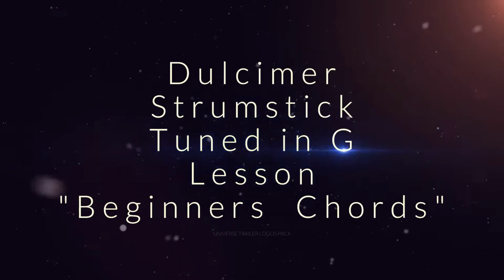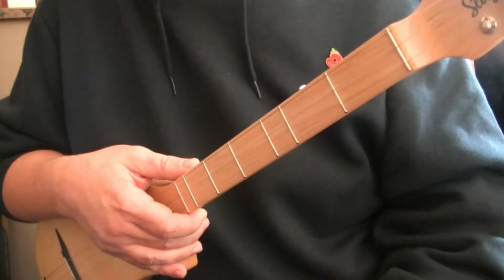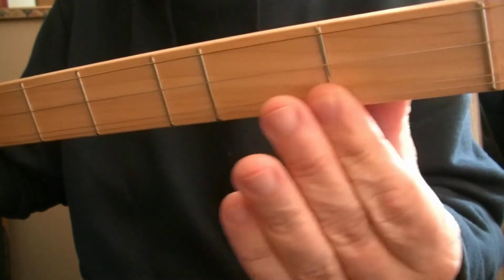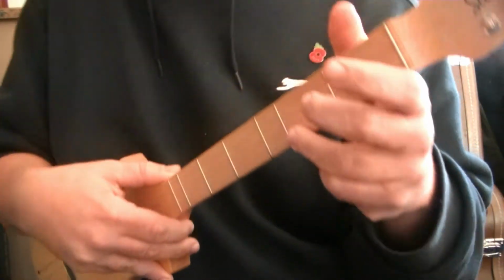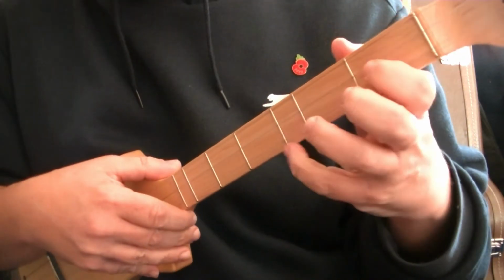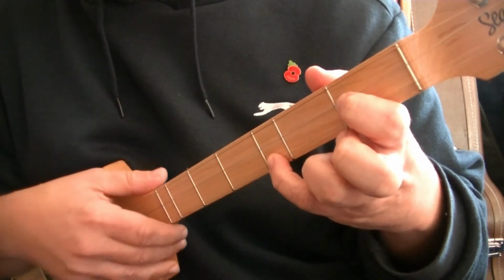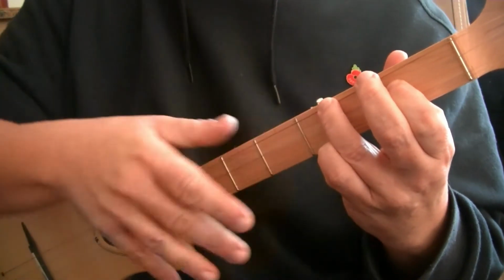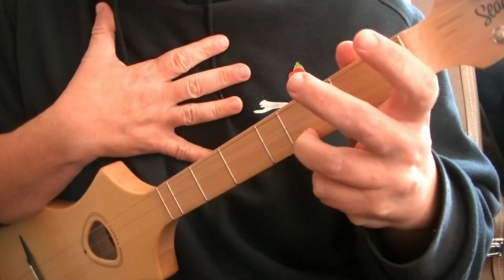Dulcimer. Strumstick. Strum Stick. Tuned in G. GDG. First Four Chords. Blackpool Music School